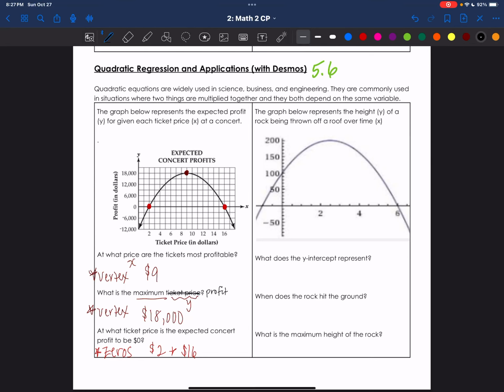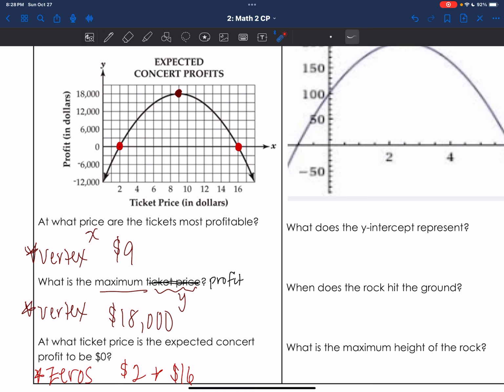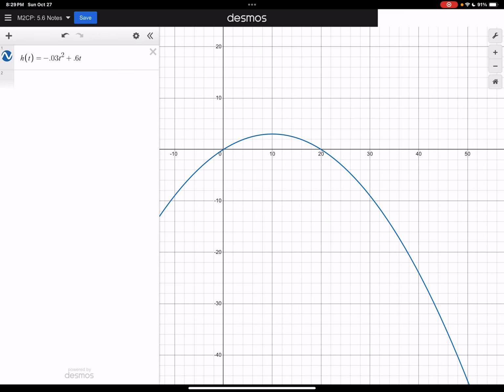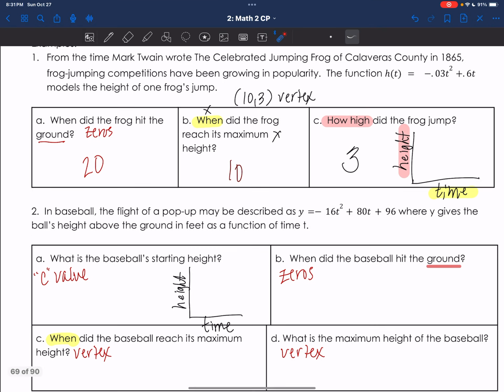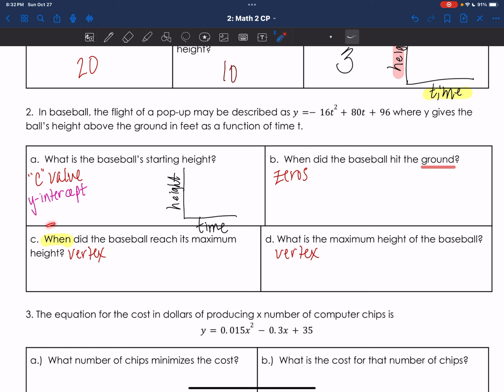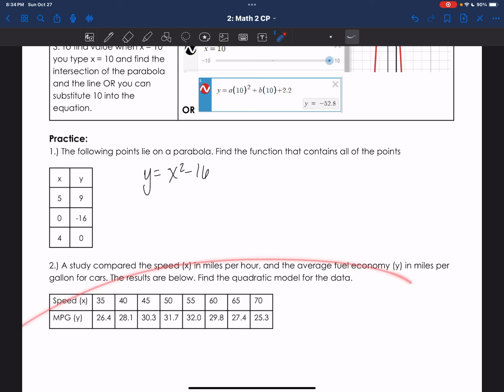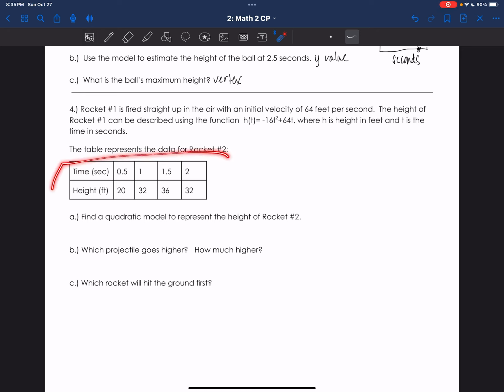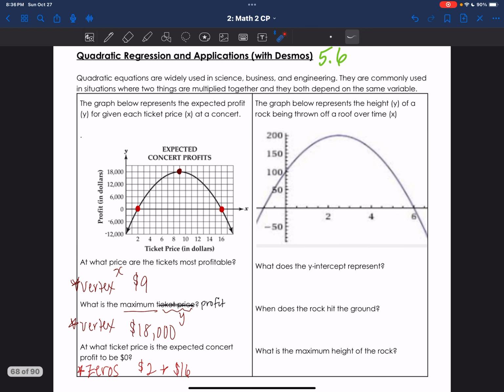5.6: Quadratic Regression & Applications w/ Desmos